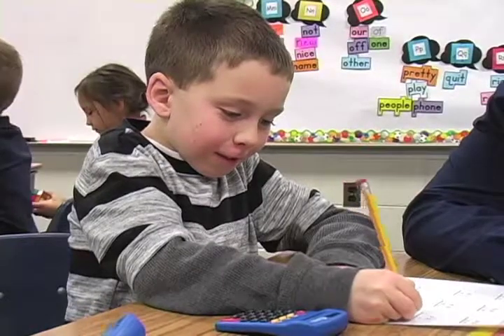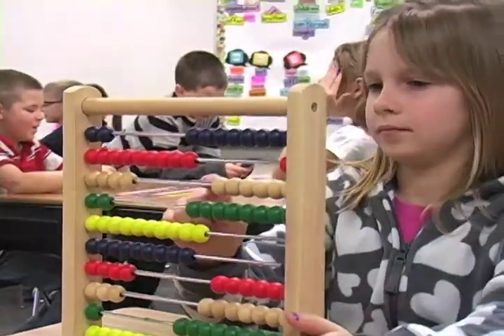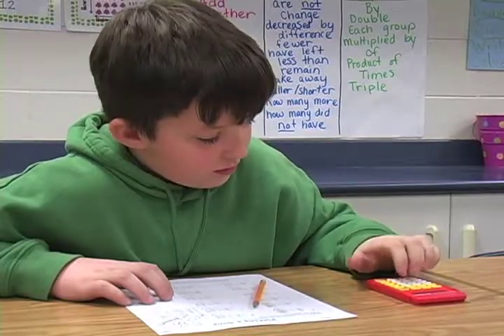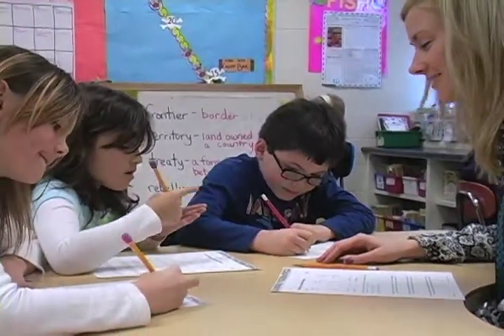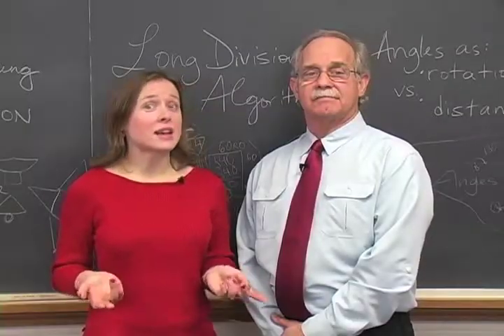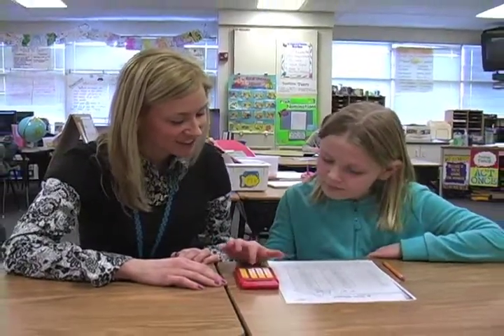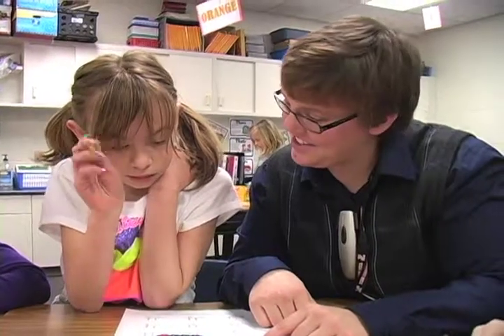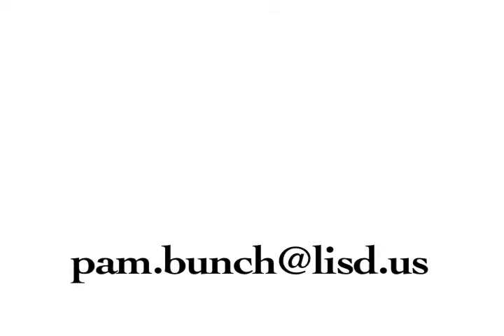Changing the Equation Using Intel Mathematics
Learn more ---